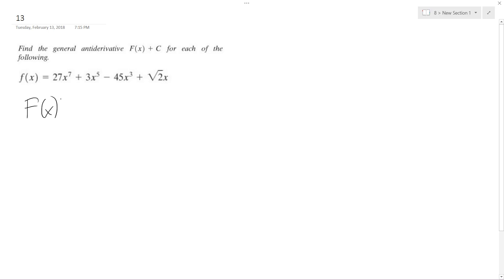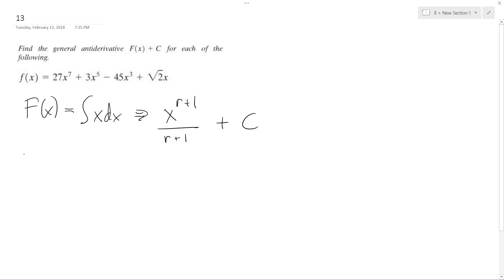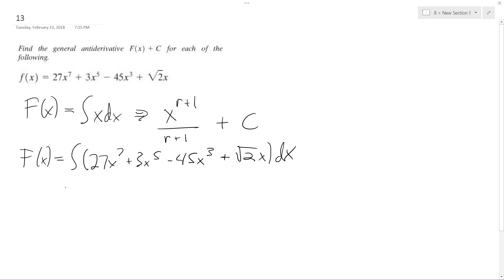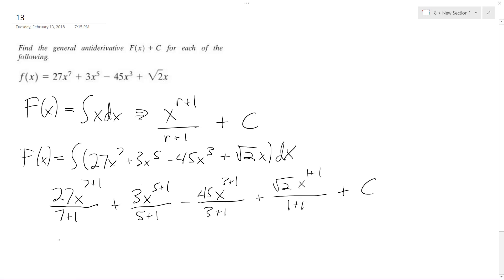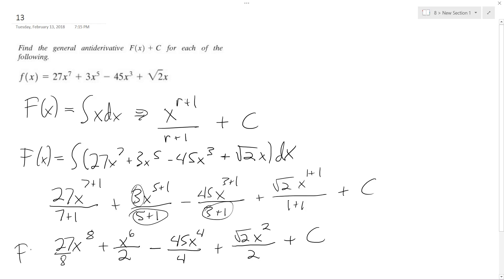Find the general antiderivative of f(x) = 27x^7 + 3x^5 - 45x^3 + sqrt(2)x